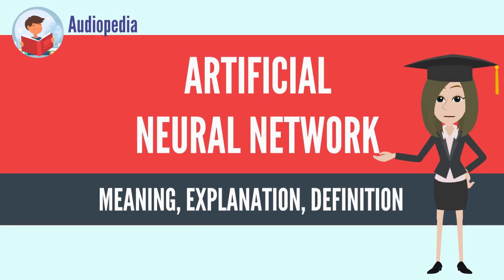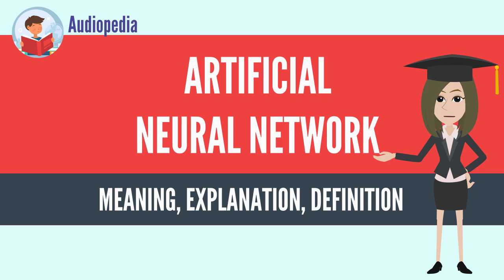What Is ARTIFICIAL NEURAL NETWORK? ARTIFICIAL NEURAL NETWORK Definition & Meaning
What is ARTIFICIAL NEURAL NETWORK, What does ARTIFICIAL NEURAL NETWORK mean, ARTIFICIAL NEURAL NETWORK meaning, ARTIFICIAL NEURAL NETWORK definition,  ARTIFICIAL NEURAL NETWORK explanation

Artificial neural networks (ANN) or connectionist systems are computing systems vaguely inspired by the biological neural networks that constitute animal brains.[1] The neural network itself is not an algorithm, but rather a framework for many different machine learning algorithms to work together and process complex data inputs.[2] Such systems "learn" to perform tasks by considering examples, generally without being programmed with any task-specific rules. For example, in image recognition, they might learn to identify images that contain cats by analyzing example images that have been manually labeled as "cat" or "no cat" and using the results to identify cats in other images. They do this without any prior knowledge about cats, for example, that they have fur, tails, whiskers and cat-like faces. Instead, they automatically generate identifying characteristics from the learning material that they process.

An ANN is based on a collection of connected units or nodes called artificial neurons, which loosely model the neurons in a biological brain. Each connection, like the synapses in a biological brain, can transmit a signal from one artificial neuron to another. An artificial neuron that receives a signal can process it and then signal additional artificial neurons connected to it.

In common ANN implementations, the signal at a connection between artificial neurons is a real number, and the output of each artificial neuron is computed by some non-linear function of the sum of its inputs. The connections between artificial neurons are called 'edges'. Artificial neurons and edges typically have a weight that adjusts as learning proceeds. The weight increases or decreases the strength of the signal at a connection. Artificial neurons may have a threshold such that the signal is only sent if the aggregate signal crosses that threshold. Typically, artificial neurons are aggregated into layers. Different layers may perform different kinds of transformations on their inputs. Signals travel from the first layer (the input layer), to the last layer (the output layer), possibly after traversing the layers multiple times.

The original goal of the ANN approach was to solve problems in the same way that a human brain would. However, over time, attention moved to performing specific tasks, leading to deviations from biology. Artificial neural networks have been used on a variety of tasks, including computer vision, speech recognition, machine translation, social network filtering, playing board and video games and medical diagnosis.
Source: Wikipedia.org